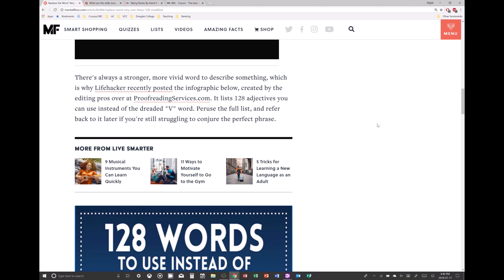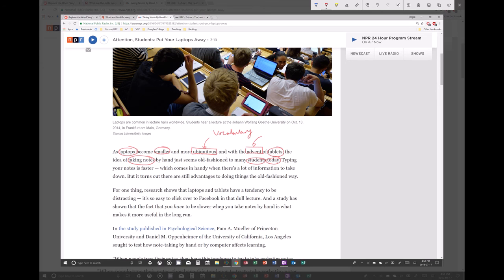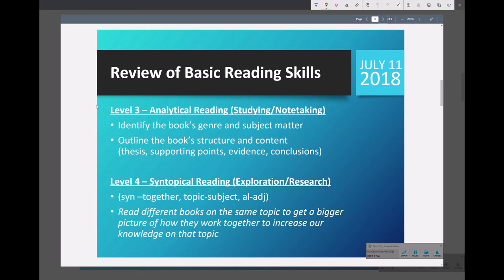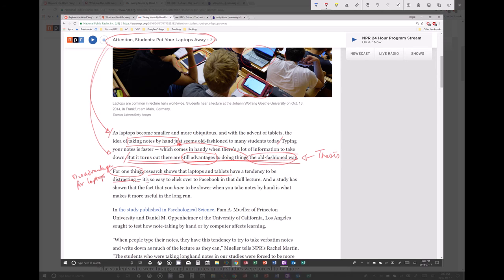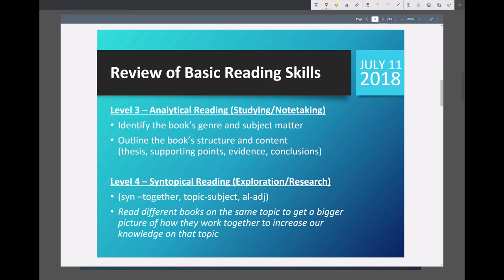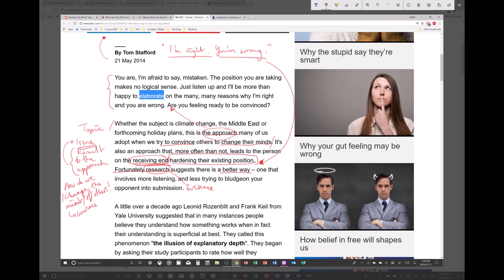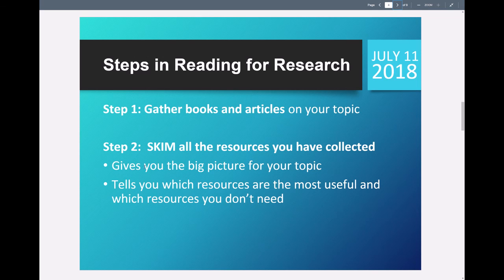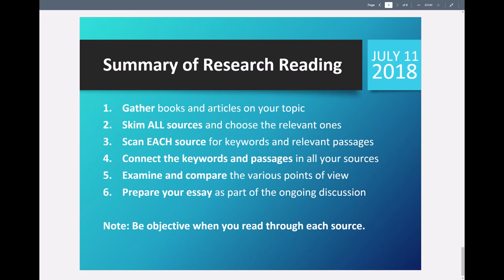Week 1 - Day 3 - Lecture - Intro to Reading Skills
A Video Lecture on Intro to Reading Skills - Reading for Research